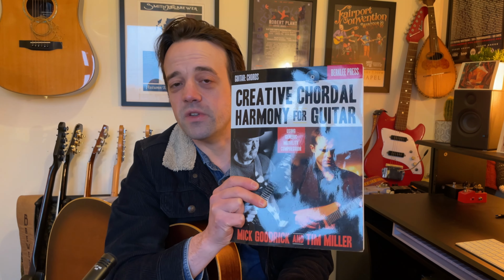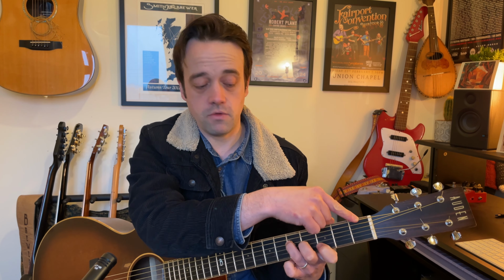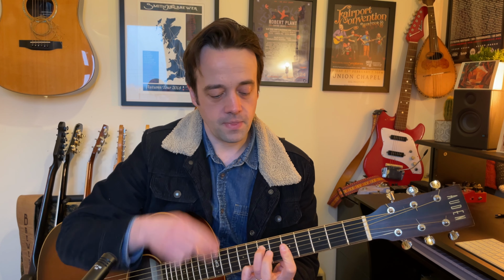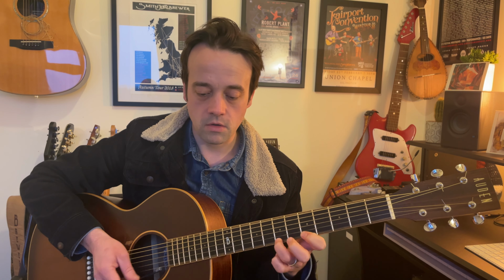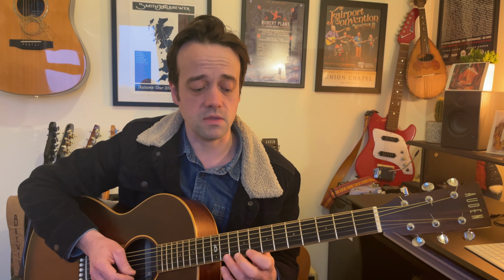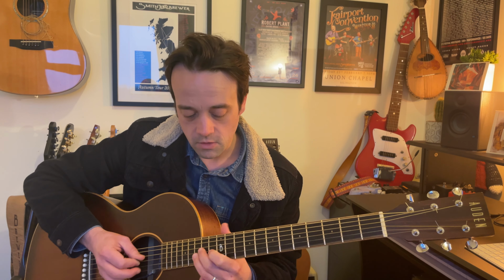Create Vai inspired melodies with these triad pairs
Buy the backing track loop I created for this lesson

Today I'm taking you on a rollercoaster journey I had recently when looking into options for soloing over Lydian contexts - covering triad pairs, hexatonics and then full circle to pentatonics.

I am a professional musician from the UK, and I'm primarily known for my work in the folk/country duo Smith & Brewer

I do all sorts of session work for other artists, and I perform in a number of other bands to pay the bills.

I've been teaching for around 20 years now and I love sharing what I have learned with my students. Get in touch via my website if you are interested in having guitar lessons - I teach both in person and online.

0:00 Intro
0:46 Steve Vai
1:19 F and G major triads
1:56 Practice drills
2:24 Chord voicings playing example
2:40 Soloing with F and G triads
3:56 Outside sounds and chromaticism
4:18 Hexatonic approach
5:16 TIL announcement
5:48 Pairing different triads and the entire point
6:19 Creative Chordal Harmony For Guitar
8:27 G and Am triads
10:01 A startling realisation
11:14 Using Am pentatonic over F Lydian
13:05 Using Em pentatonic over F Lydian
14:04 Using both Am and Em pentatonic
14:43 Final thoughts